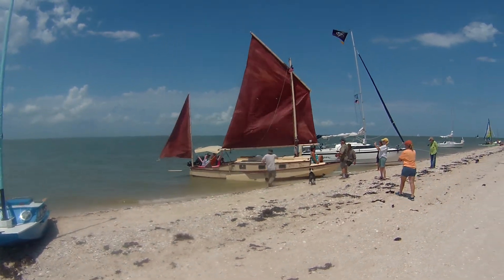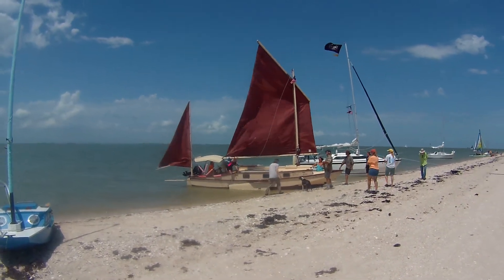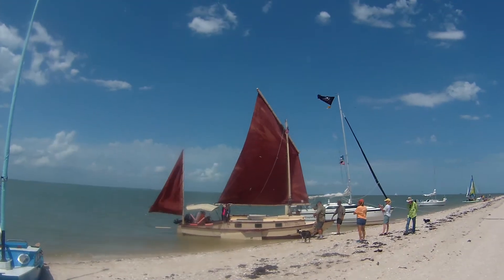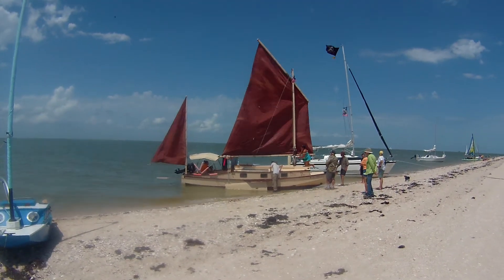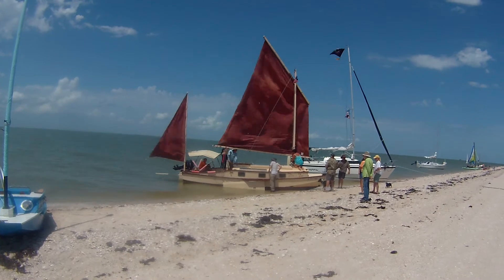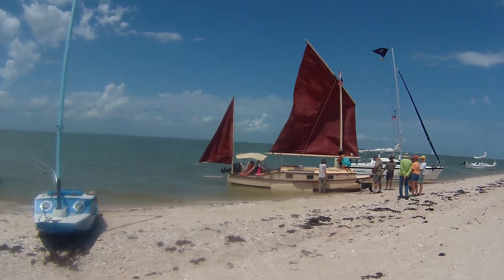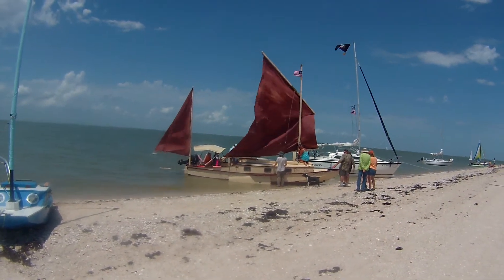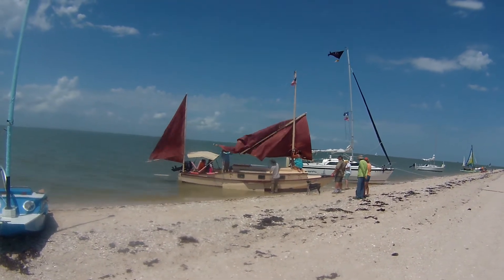Texas 200 2014 Day 5 Magnolia Beach Capri Finish